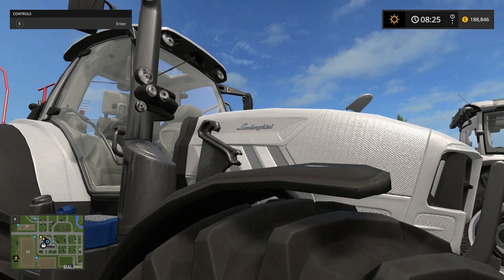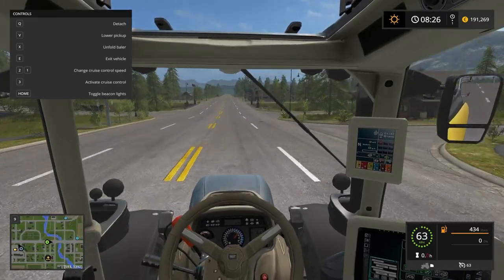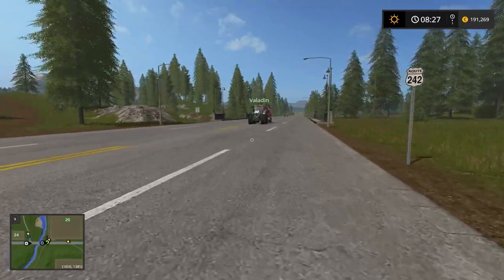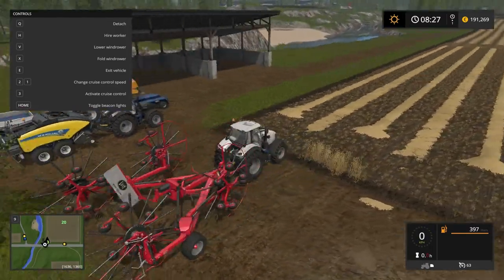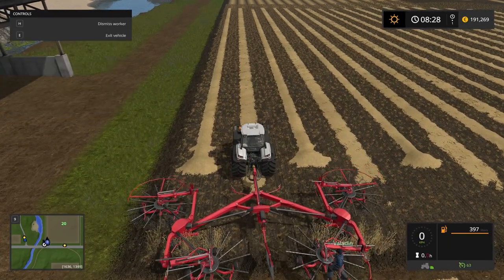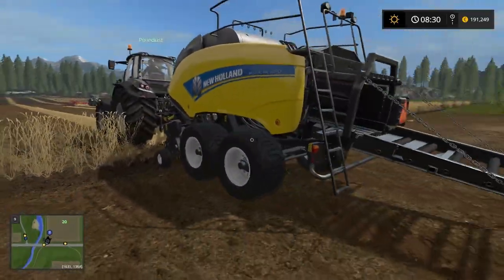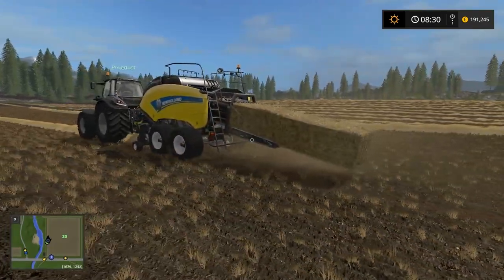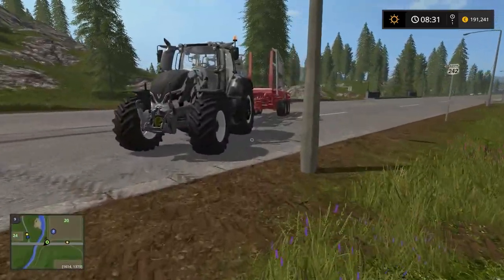The FGN Crew Plays: Farming Simulator 2017 #13 - Hay Bale Time (PC)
Bereghostgames
2122 West 1800 North #126
Clinton Utah 84015